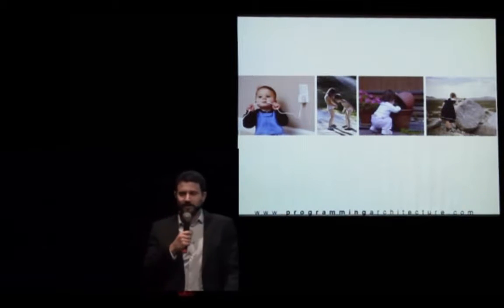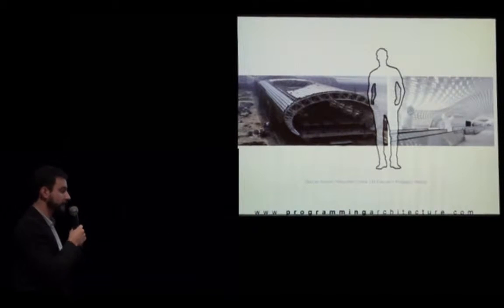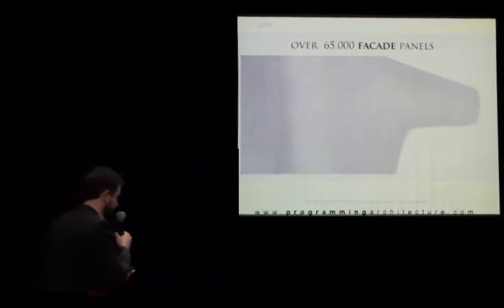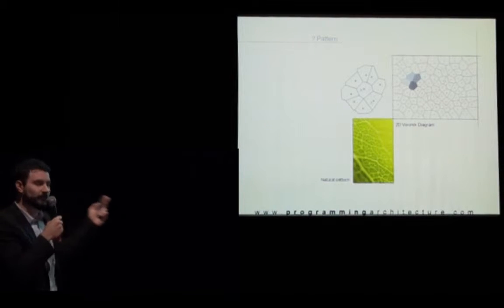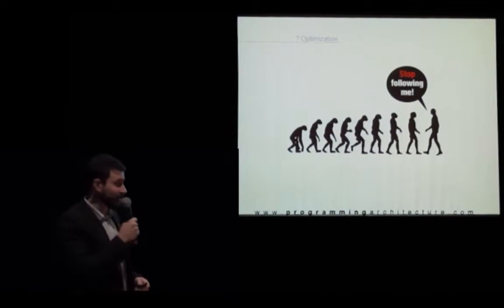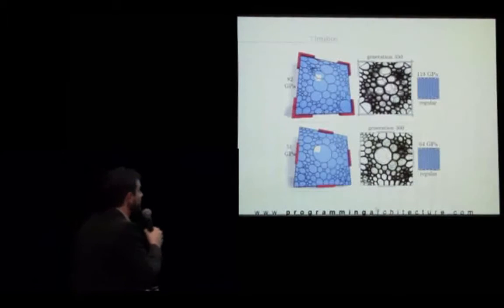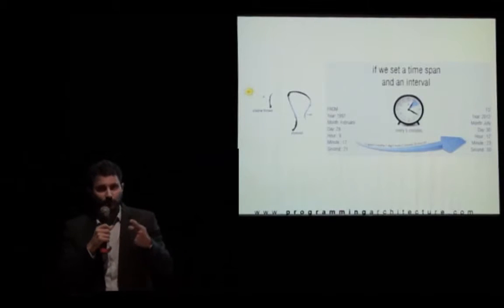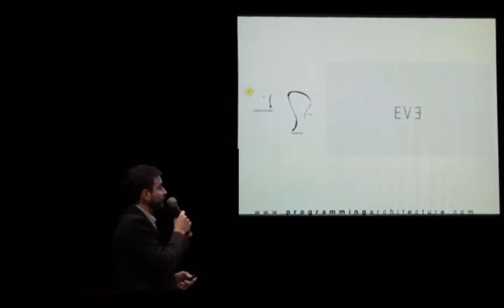Milos Dimcic at CAAD Futures 2015